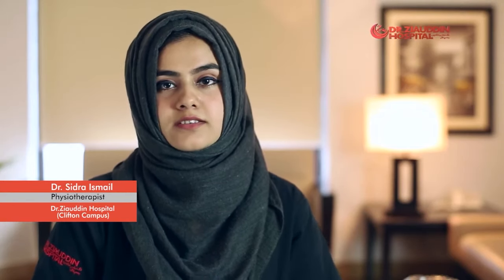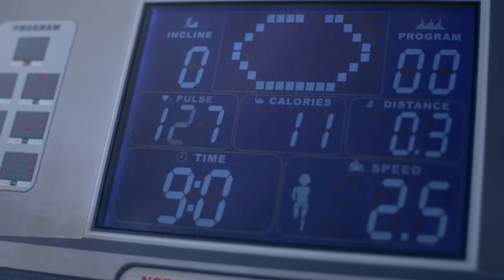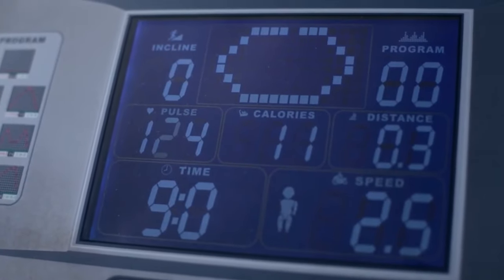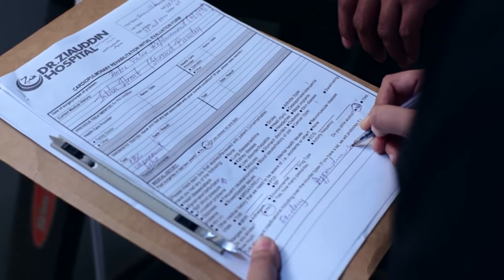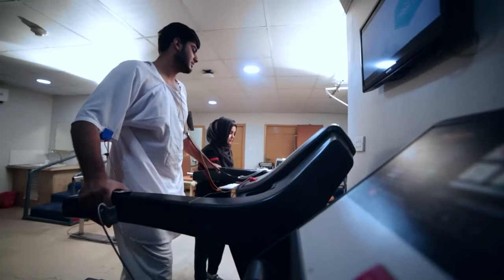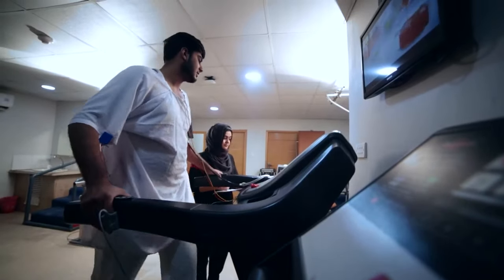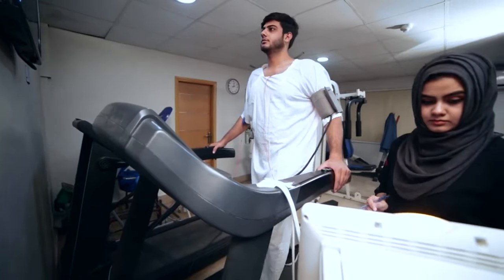Dr. Ziauddin Hospital - Physiotherapy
Dr. Sidra Ismail walks us through Dr. Ziauddin Hospital – Cardio Pulmonary Therapy, and its stages.